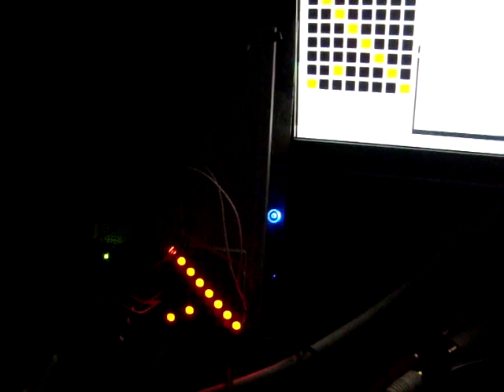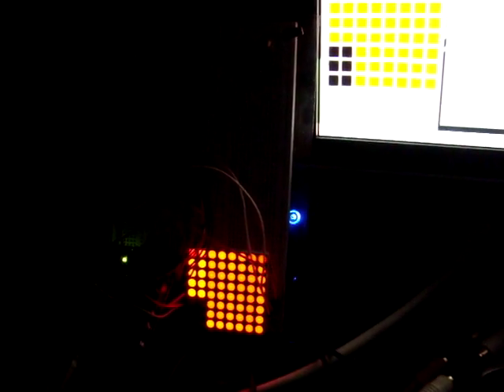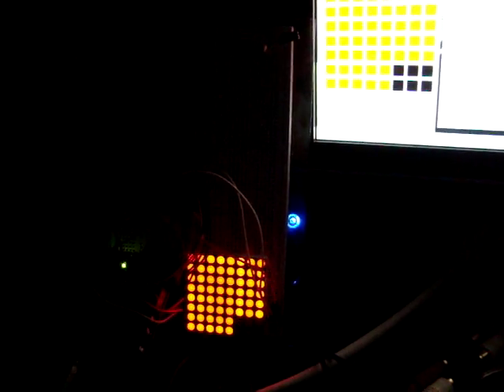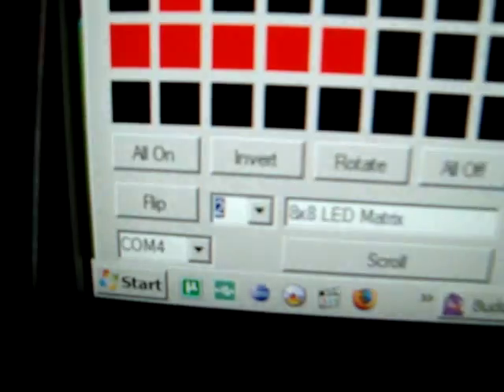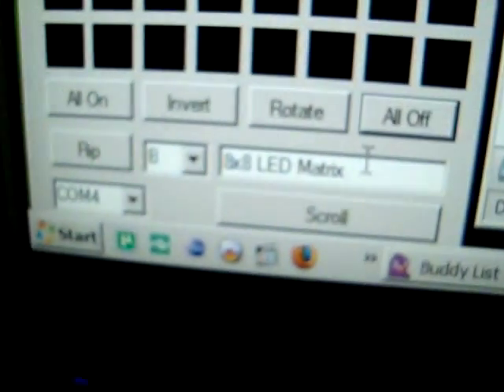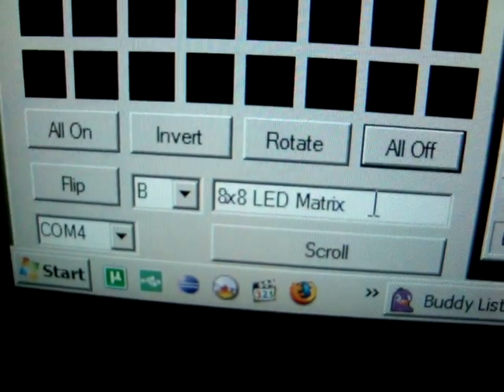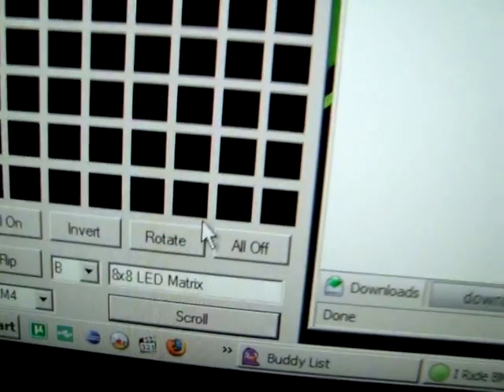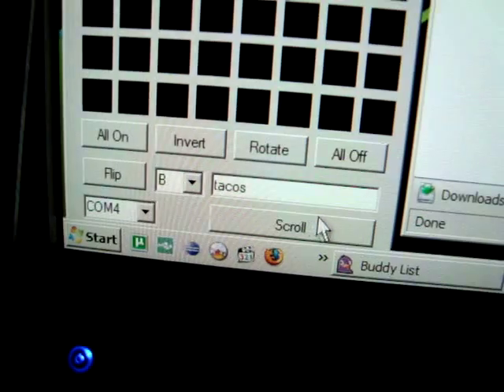Arduino LED Matrix Serial Control v0.5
Added some features to the program on the PC application.

Flip Image
Invert Image
Rotate Image
Select ASCII char
Scroll Message